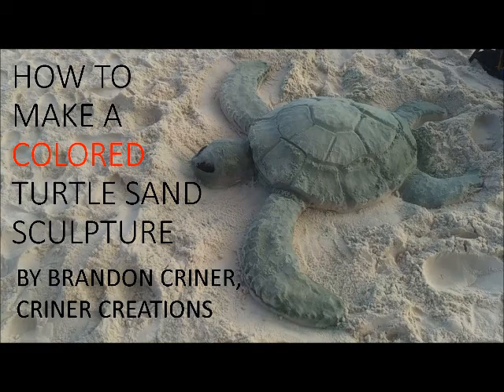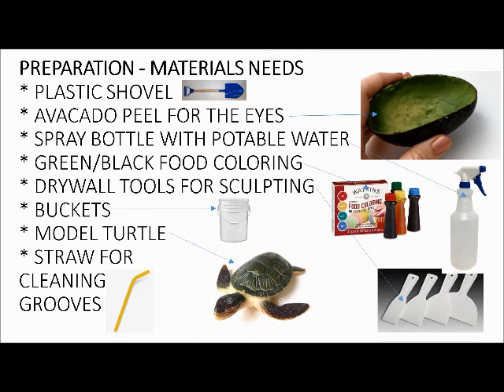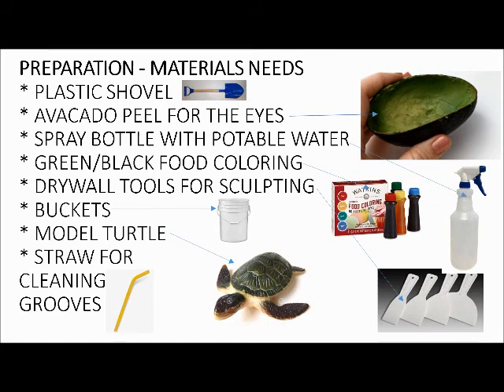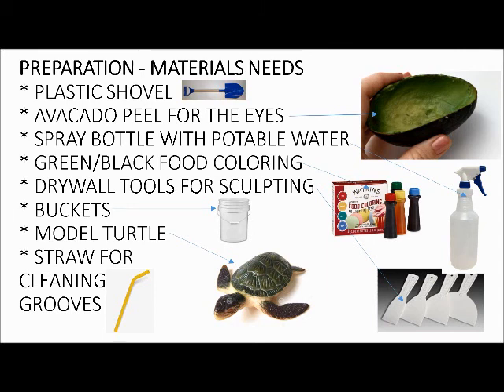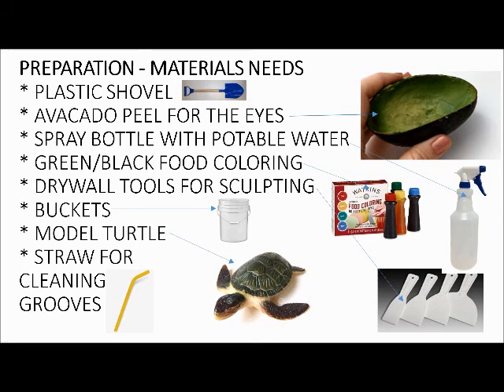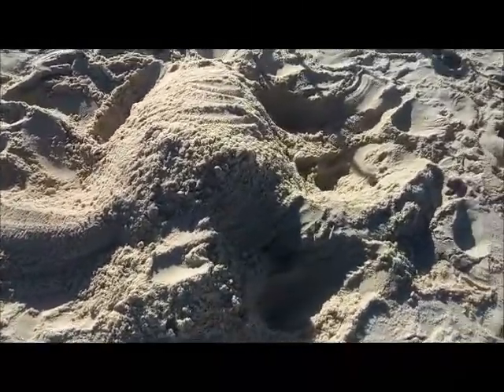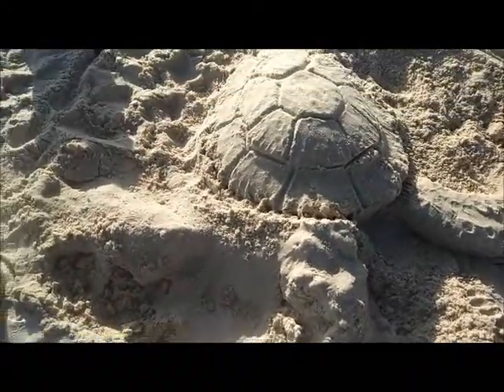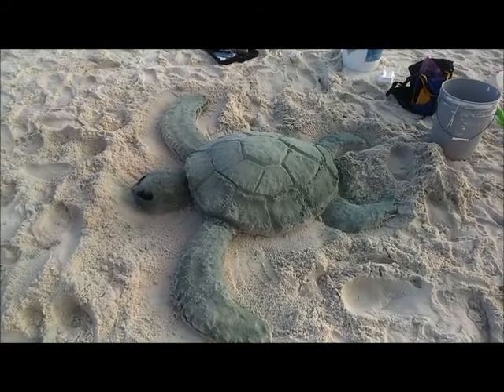How to Make a Colored Turtle Sand Sculpture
Materials and methods for making a realistic-looking sea turtle with minimal cost and a little preparation.